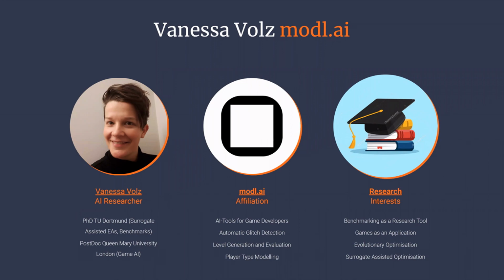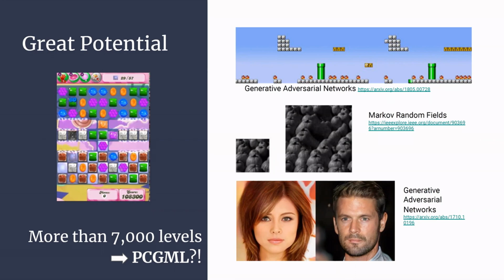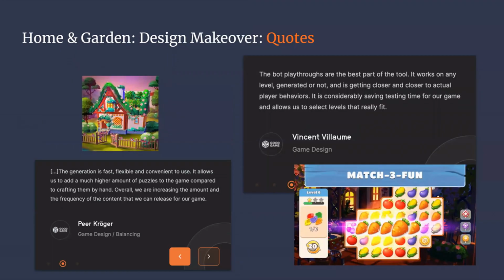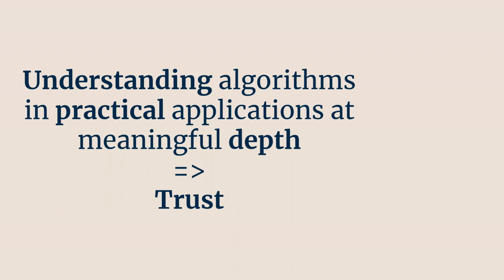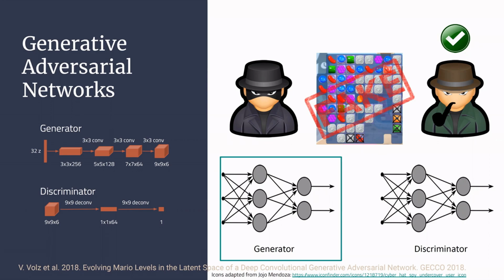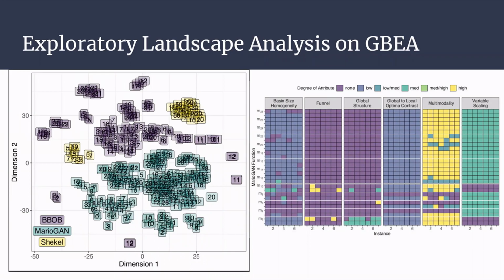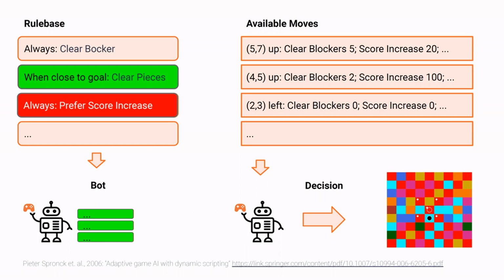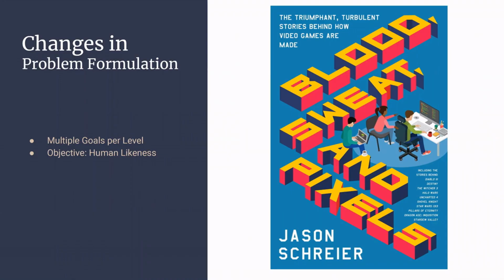Vanessa Volz on "Establishing Trust in AI-based Tools for Game Development" | Game AI Meetup 1-3-23